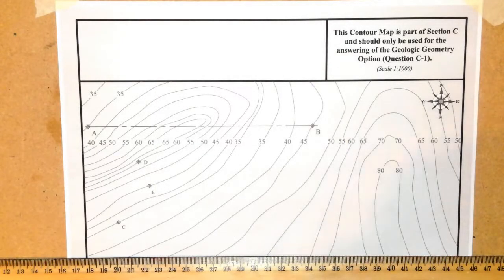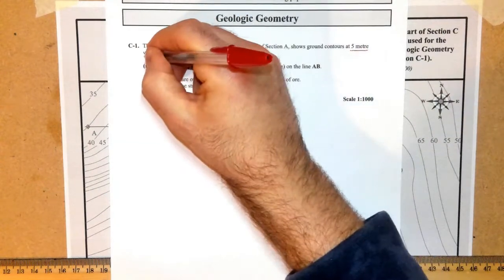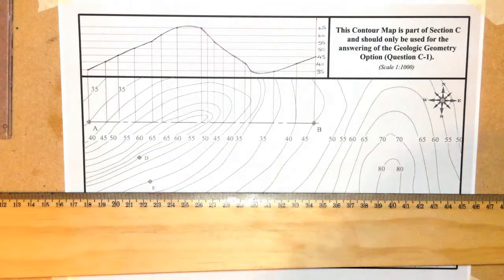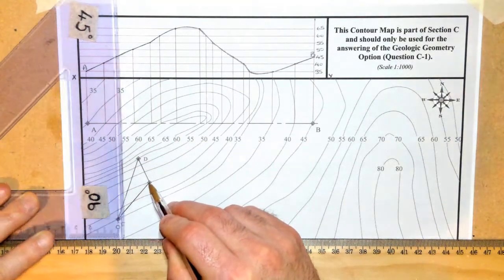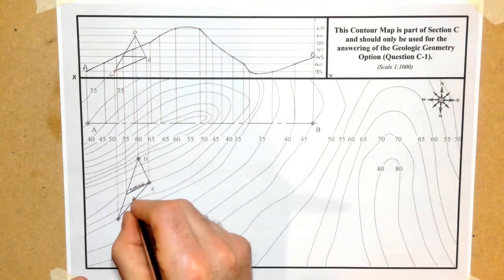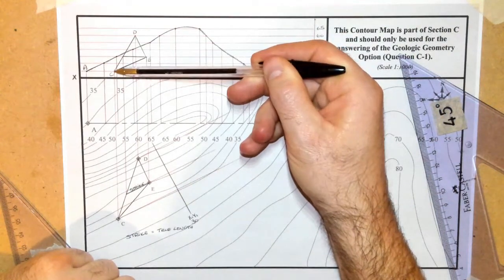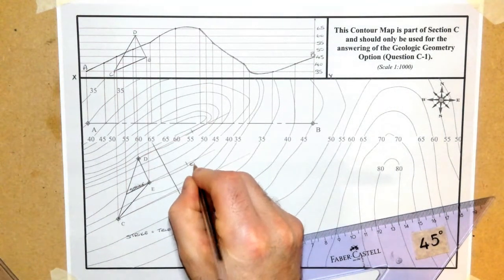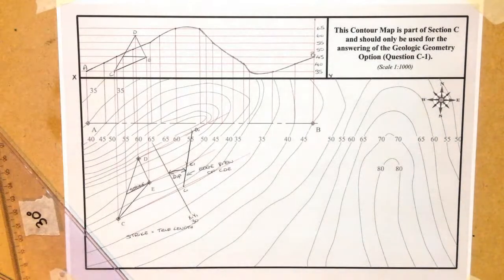DCG Geologic Geometry OL 2014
- Vertical Profiles
- Strike & Dip